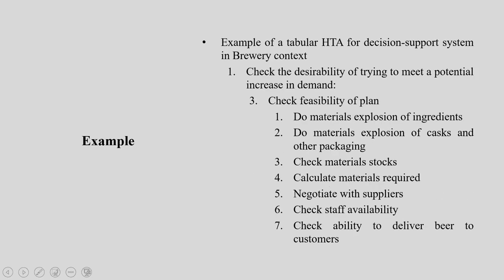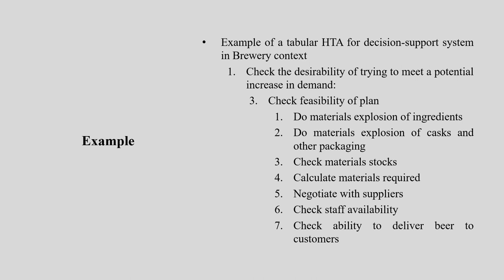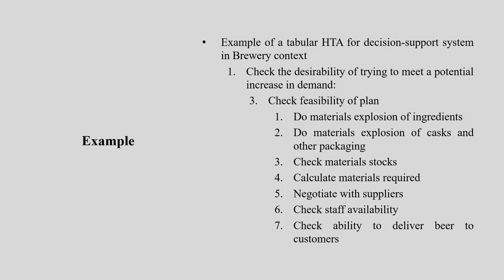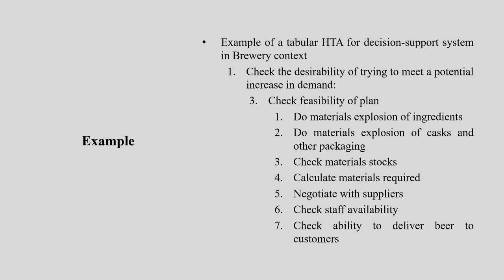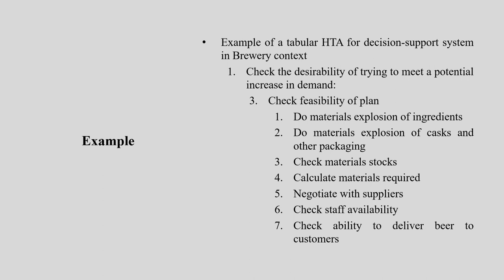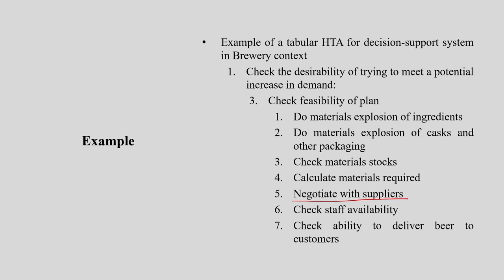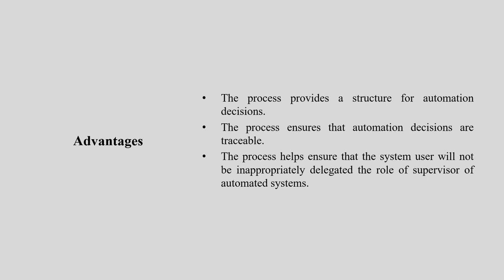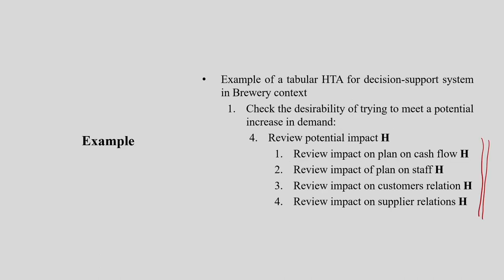Lec 28: Allocation of function methodology